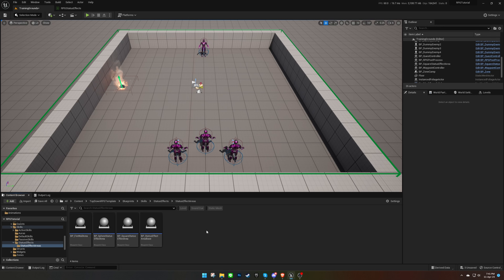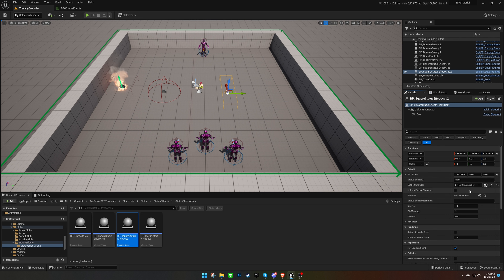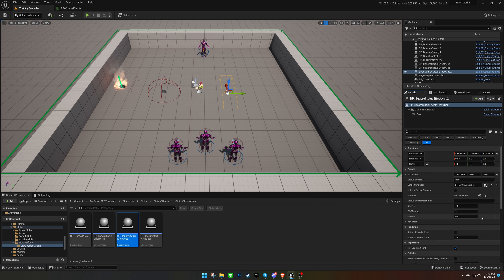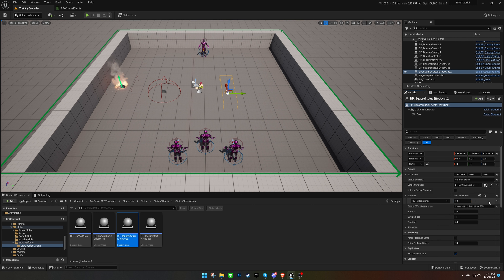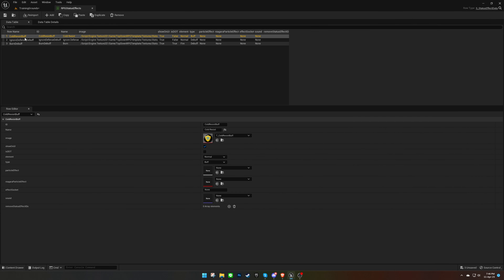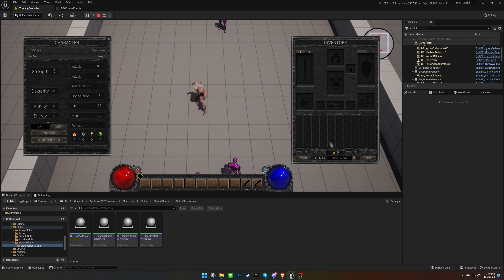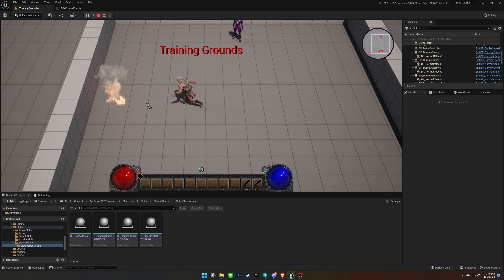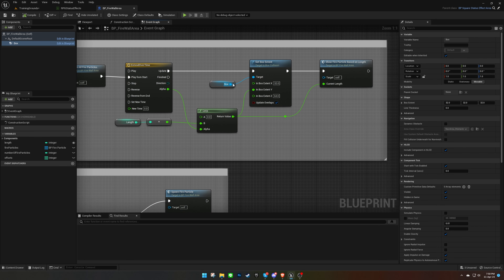Top-Down RPG Template Tutorial: Status Effect Areas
Highly customizable multiplayer Unreal Engine blueprint template to create great quality hack and slash dungeon crawler games with almost no coding.

Features:
- 100% Blueprints
- Multiplayer Ready
- AI Included
- Jigsaw Inventory
- Equipment System
- Quest System
- Crafting System
- Status Effects
- Boss Fights
- Save & Load System
- Interactables
- Shop NPC

0:00 Intro
0:15 Status Effect Areas
2:01 Testing
3:47 Status Effect Area Base Blueprint
4:17 Outro